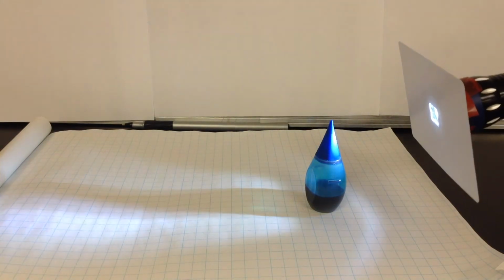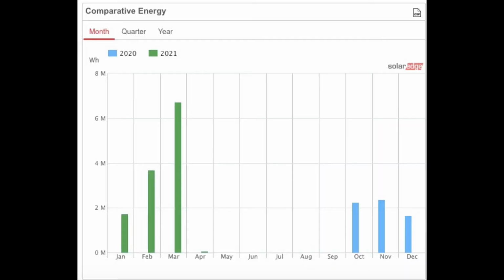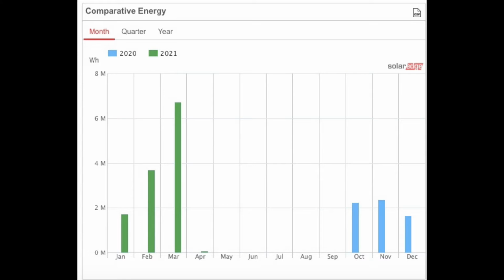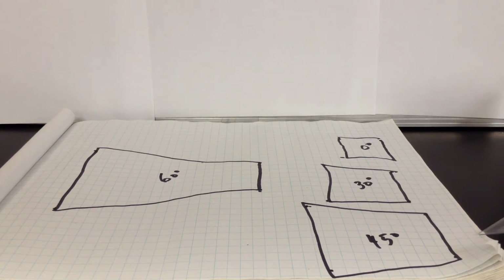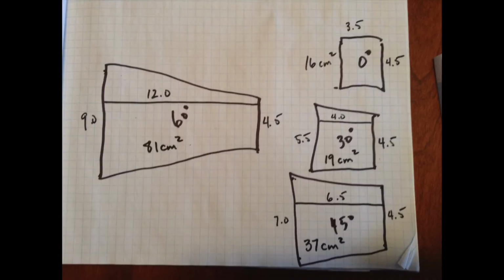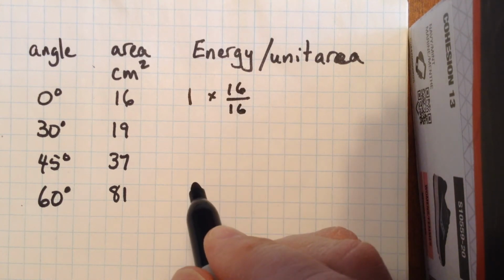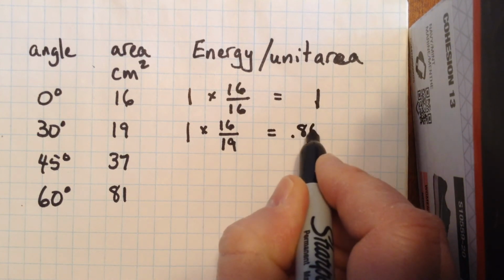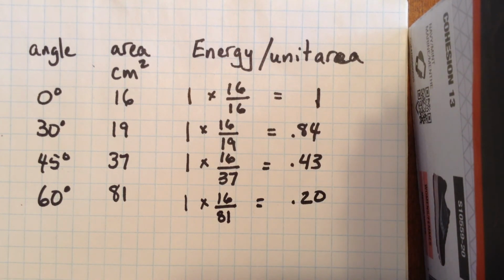Solar panel output and angle of Sun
Our school solar panels provide a dashboard to show production. Included are some graphs showing daily, monthly and total energy production up until this week. I have used a flashlight and some math to demonstrate why we get changes in production based on time of day and time of year. As the angle of incline of sunlight increases, the energy is spread over a larger and larger area. Basically, the longer a shadow, the lower the intensity, and the less energy is available for capture.

This is easy to set up. You need a flashlight, some tape, a playing card with a small square cut out of the centre, graph paper, a marker, and the triangle rulers from a math kit.